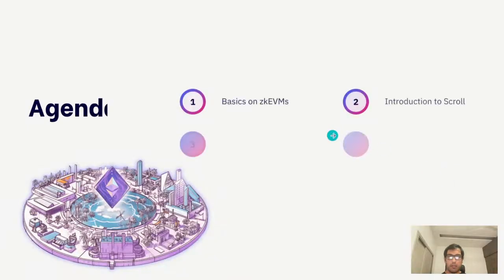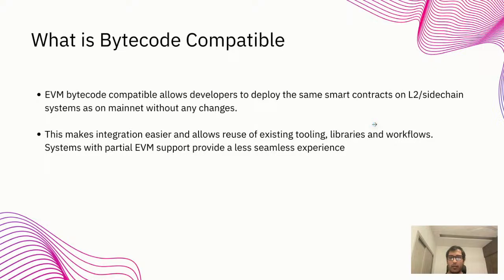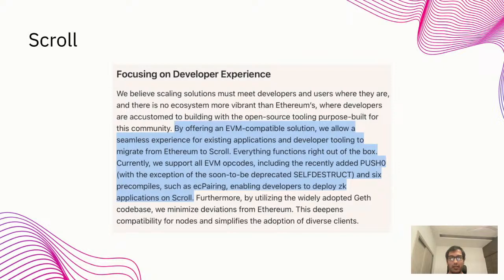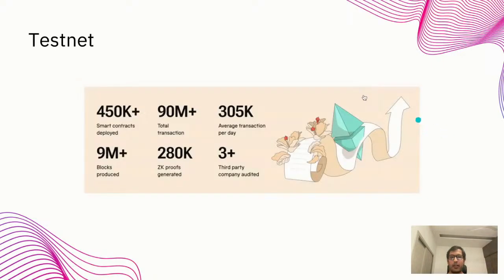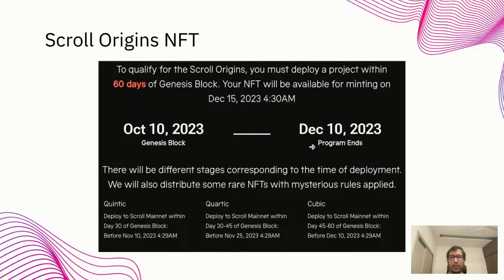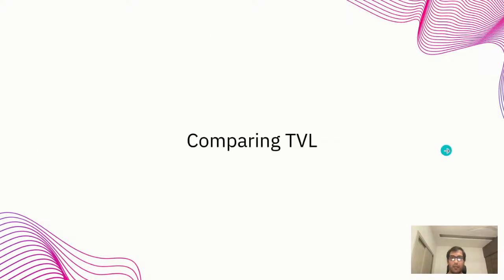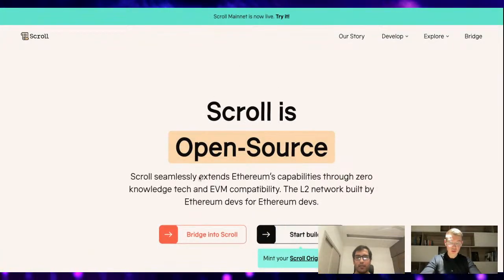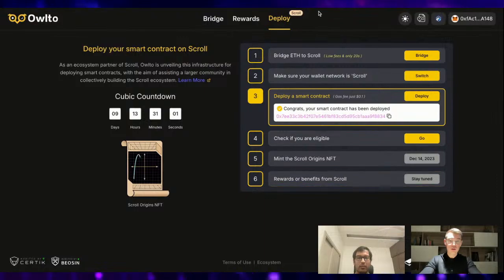Decoding Scroll: Metrics and Growth 📜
Join us on Thursday, 30th November, at 15:00 UTC for an insightful session on Scroll, featuring prominent speakers Ivan Maltsev and Sanjith Yerrabali.

At this event, we'll delve into the core elements of Scroll, including:

💡Introducing Scroll:

- Discover the foundations and uniqueness of the Scroll ecosystem.

🚀 Competitive Advantages:

- Explore the competitive edge that sets Scroll apart in the dynamic landscape.

📊 Onchain Metrics:

- Gain a comprehensive understanding of the onchain metrics integral to Scroll.

🔮 Plans for Future Development:

- Get an exclusive peek into the exciting future developments and roadmap for Scroll.

Don't miss this opportunity to be at the forefront of Scroll's evolution. Register now to secure your spot and mark your calendar for this illuminating event: